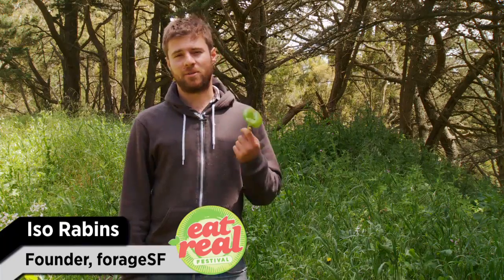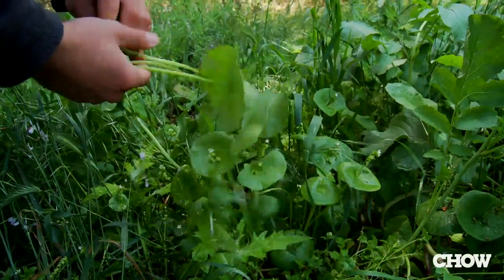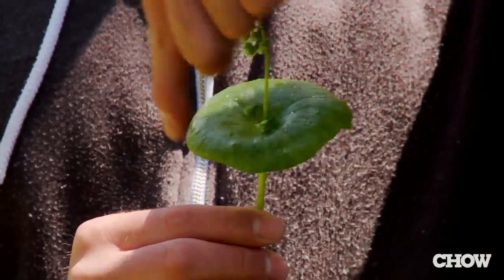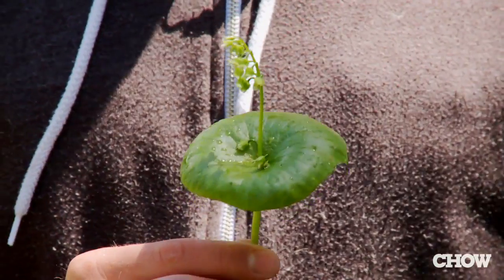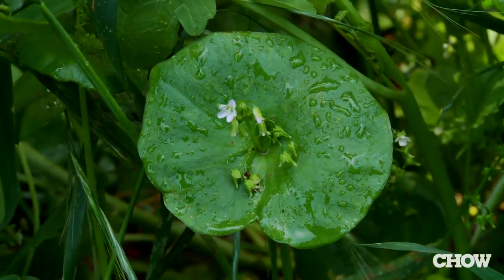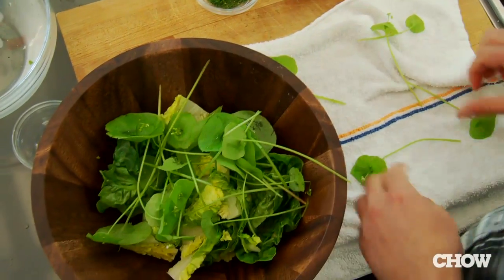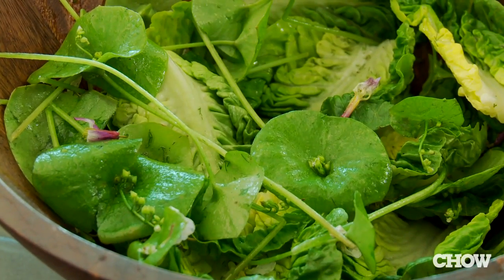What Is Miner's Lettuce? - CHOW Tip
Iso Rabins, founder of forageSF, introduces one of his favorite leafy greens: miner's lettuce, a native of California. It's easy for amateur foragers to identify it, whether foraging in the wild or at the market.

TRANSCRIPT
This is Miner's lettuce.  You see it everywhere after the rainy season in California.  You probably have it in your backyard.  A way to identify it is to look for this kind of lily pad structure.  It has a really high vitamin C content and the miner's, during the gold rush, used to eat it as a way to fight off scurvy.  Miner's lettuce has a really nice sweet, citrusy flavor that you don't find in a lot of other greens.  So what I like to do is use it as an accent in salads.  You can throw it in whole with some other mixed spring greens and some pickled beets.  You can use it just as the only green in your salad, which is also really delicious.